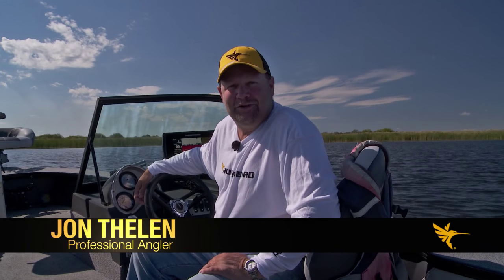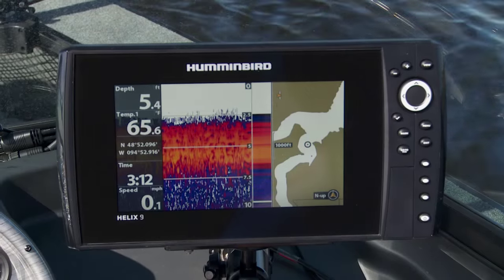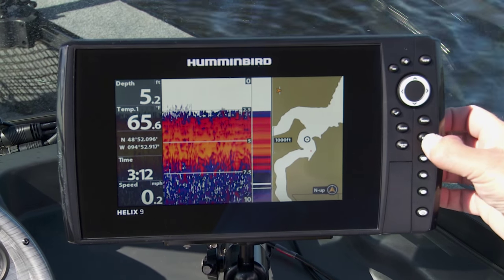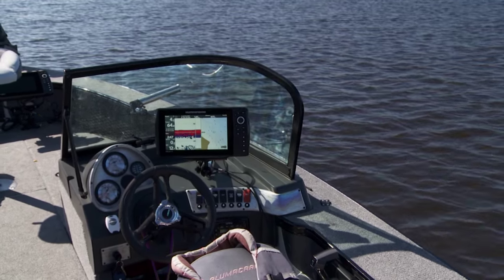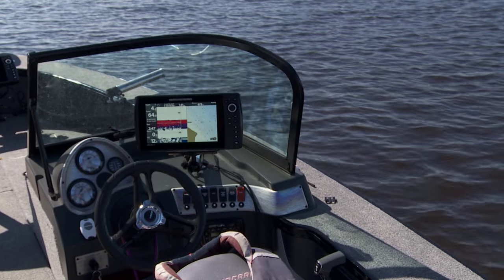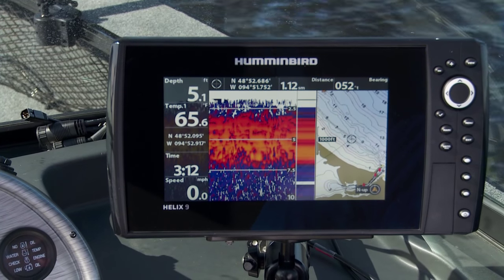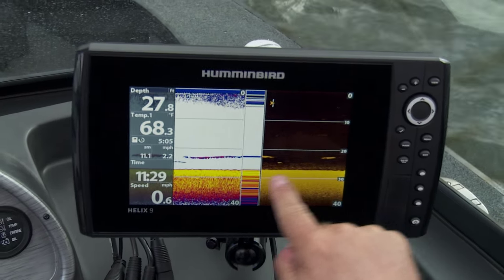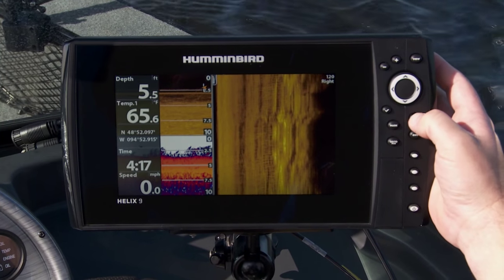Detailing the Humminbird Helix 9 SI Features and Benefits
Professional Angler Jon Thelen details the Humminbird Helix 9 SI sonar and GPS unit and goes through it's numerous features and benefits.